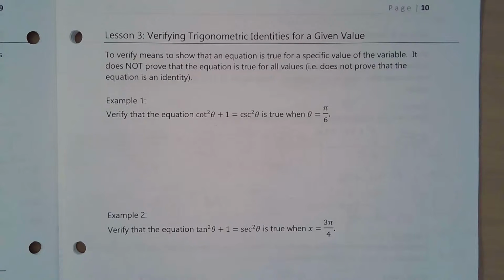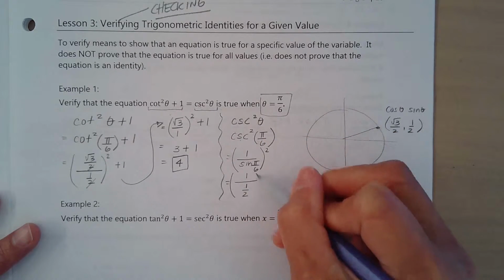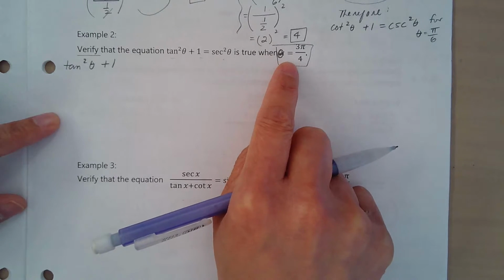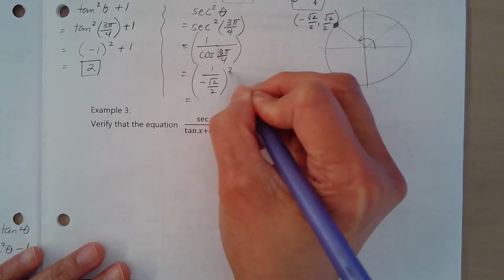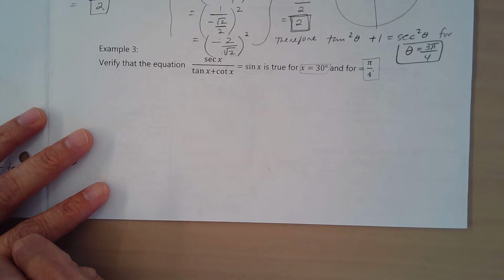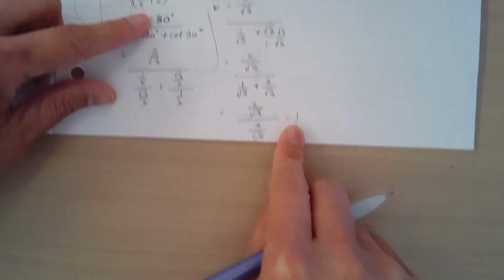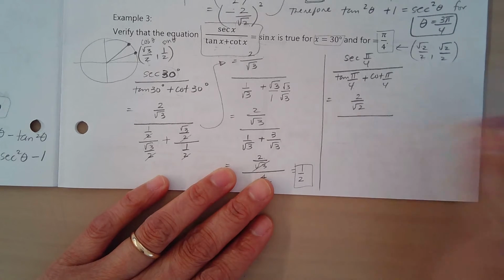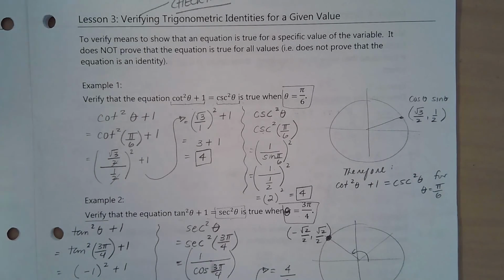Lesson 3 Verify Trig Identities